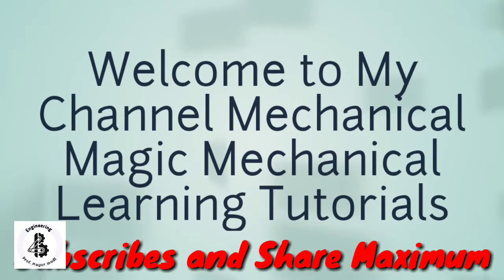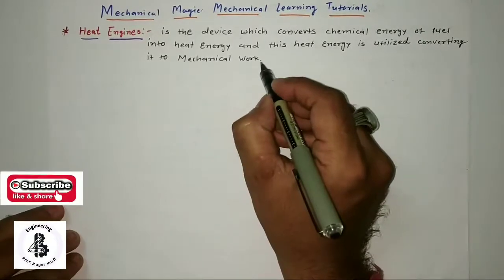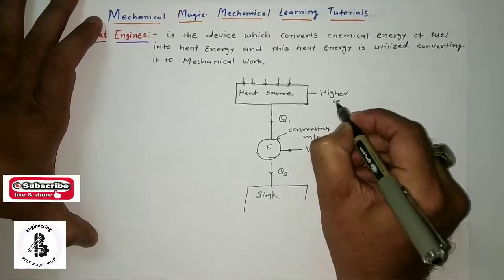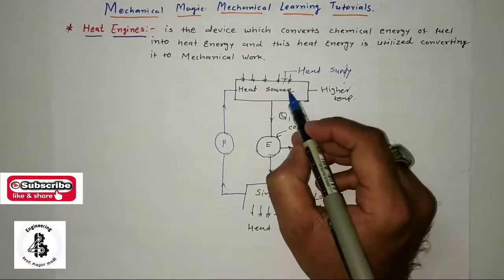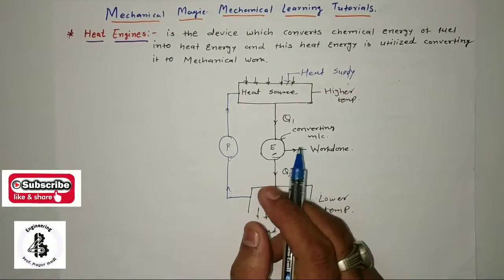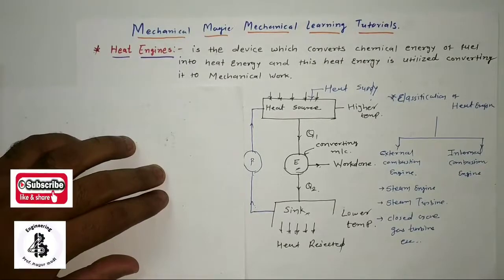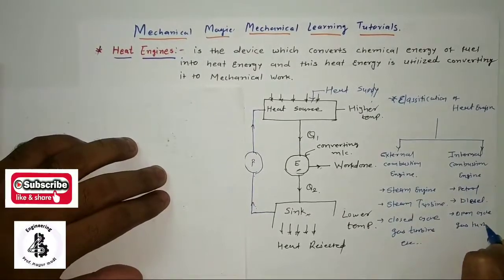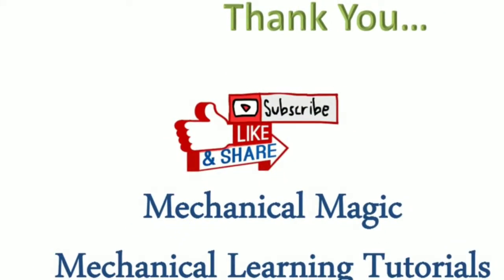HEAT ENGINE | JEE | GATE| heat engine thermodynamics |classification of heat engine| IIT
This video is about what is heat engine .
In thermodynamics and engineering, a heat engine is a system that converts heat or thermal energy—and chemical energy—to mechanical energy, which can then be used to do mechanical work. It does this by bringing a working substance from a higher state temperature to a lower state temperature.
efficiency of a heat engine is defined as the ratio of net work done by heat engine in one cycle to the amount of heat absorbed from the source at higher temp.working substance absorbs this hear from the source.